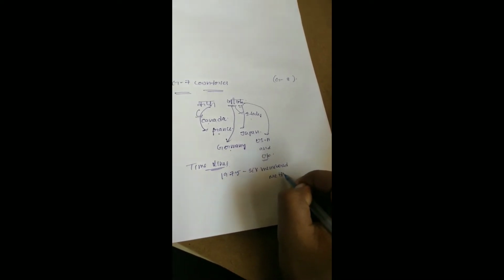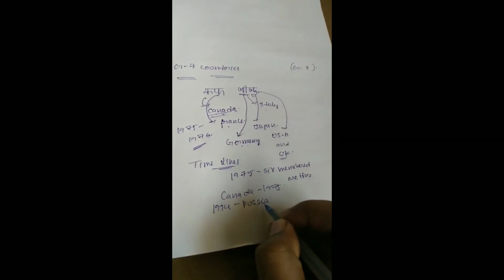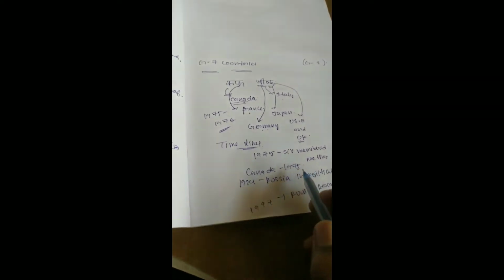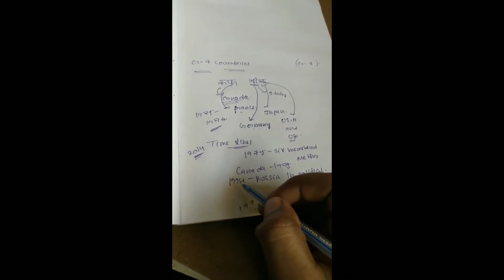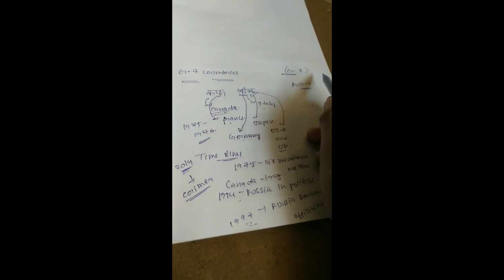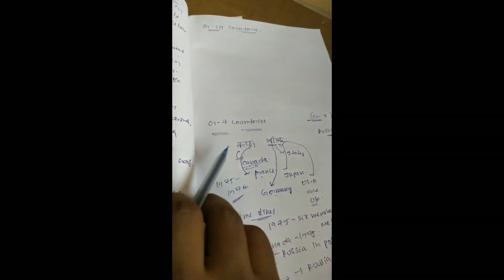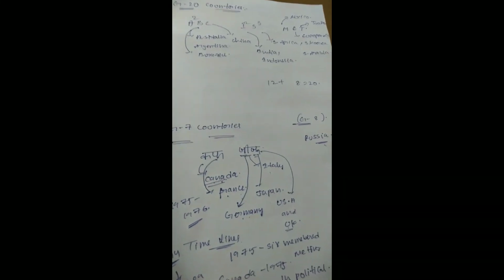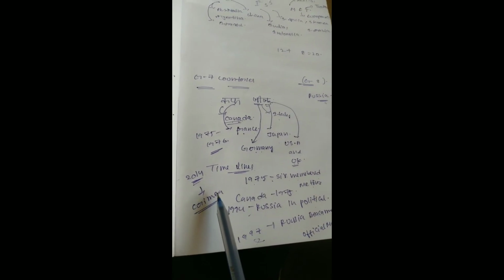GK|| G-8 G-7 G-20 COUNTRIES BEST SUPER EASY TRICK TO REMEMBER